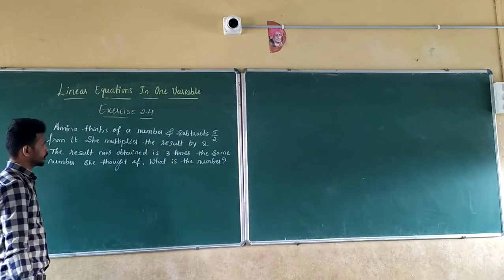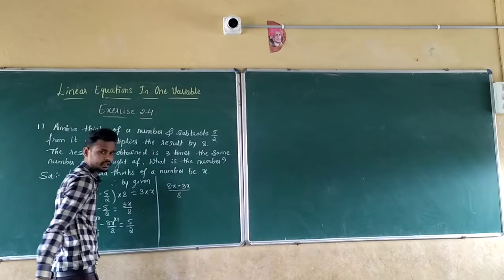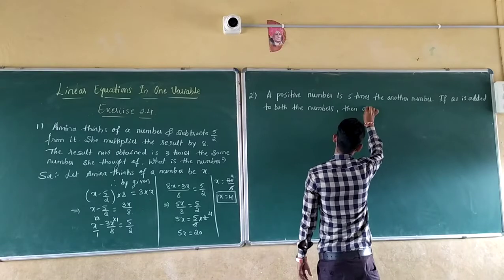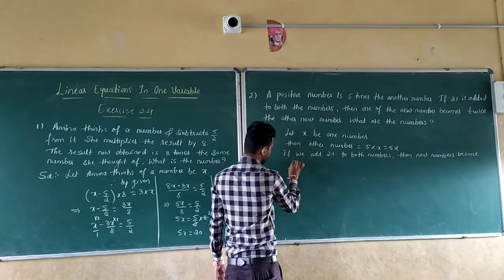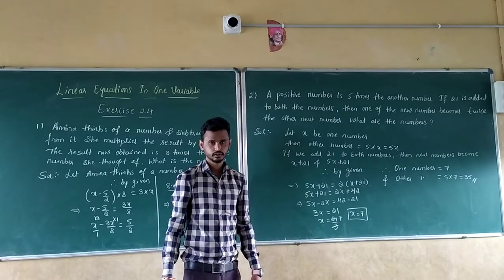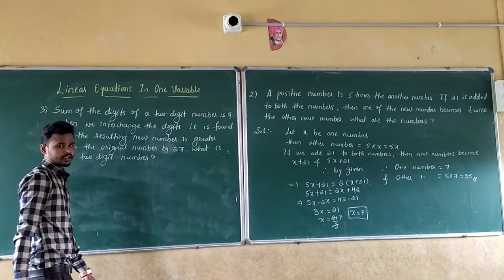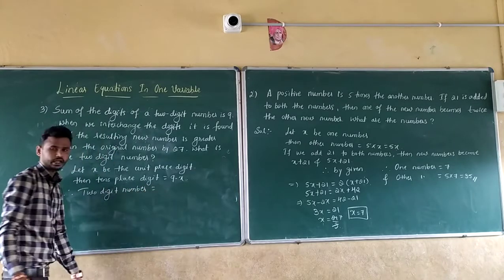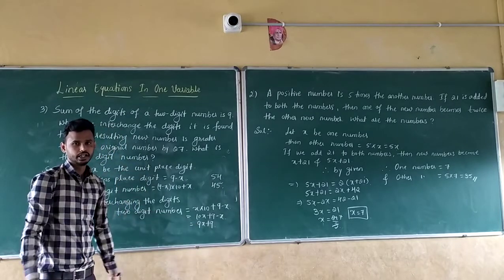Class 8 Maths Chapter 2 .5 Linear Equations in One Variable